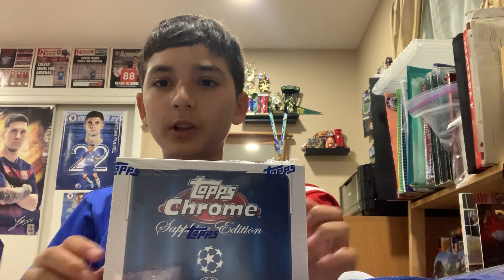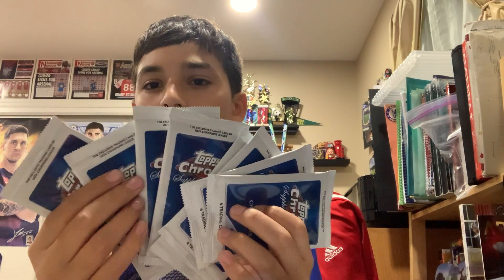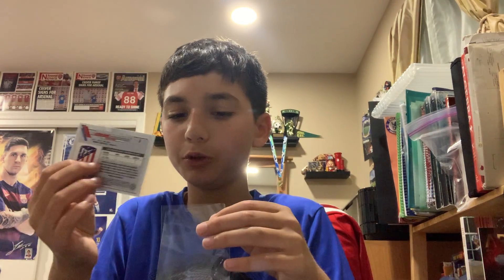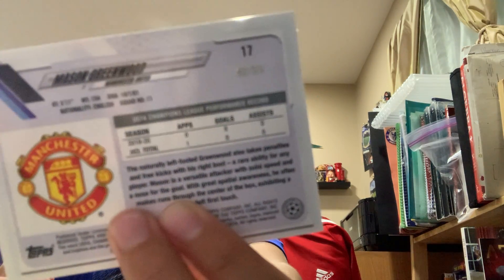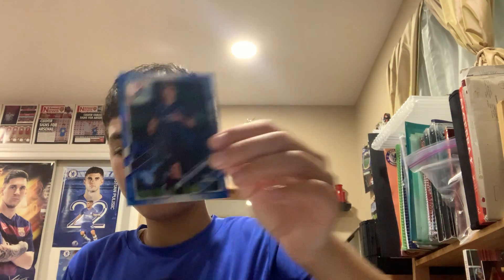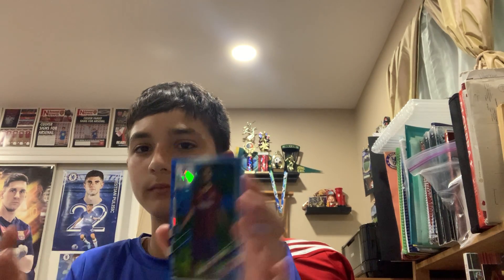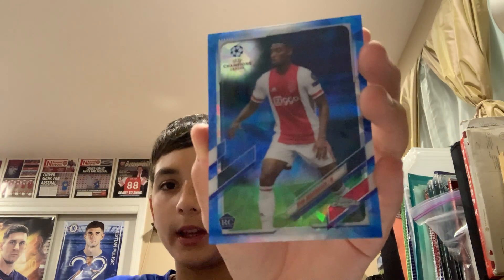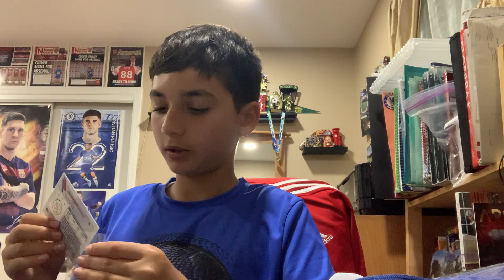Topps Chrome Champions League 2020-21 Sapphire Edition Box Part 1!